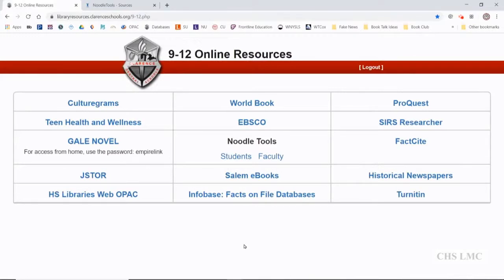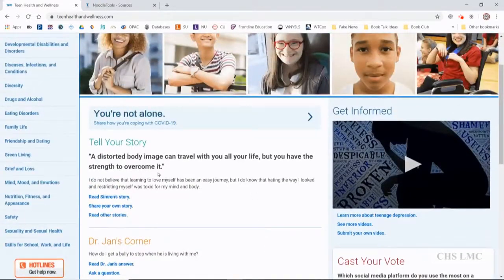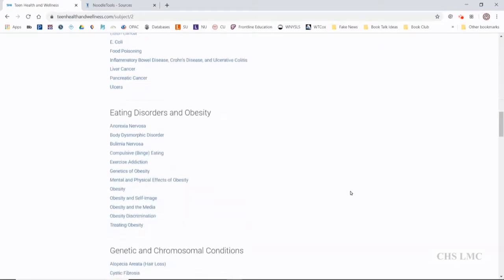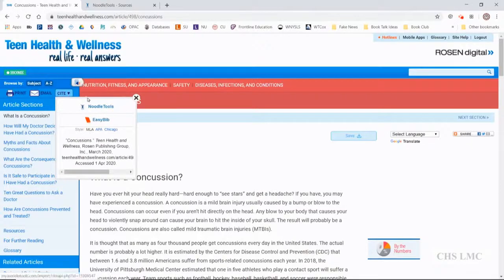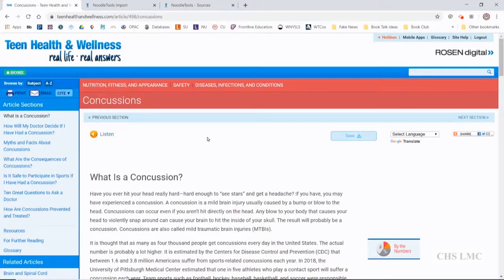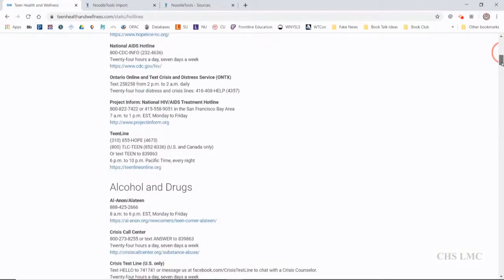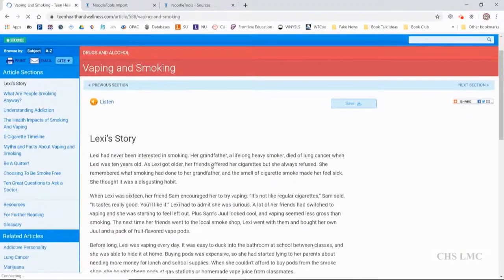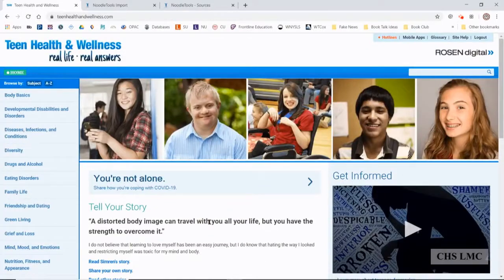Researching with Teen Health and Wellness - CHS LMC - [Video Tutorial]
This instructional video will guide you through using Teen Health and Wellness to locate general information on health-related topics. Great for Anatomy & Physiology, Health & PE classes, and other research that covers health topics.

Teen Health and Wellness covers topics including:

Disabilities
Diseases & disorders
Drugs & alcohol
Exercise & fitness
Nutrition
Sexuality & sexual health
Social & emotional issues